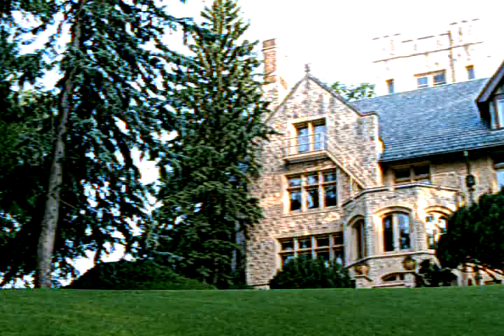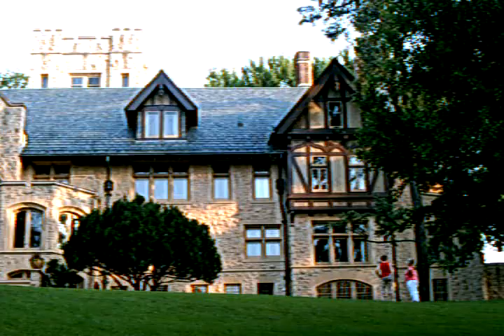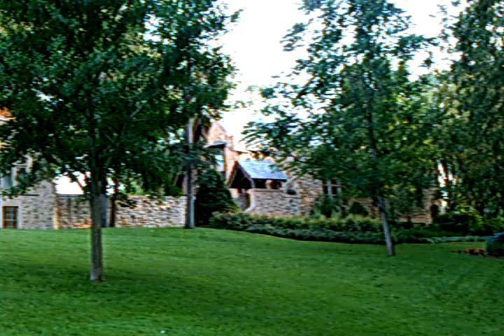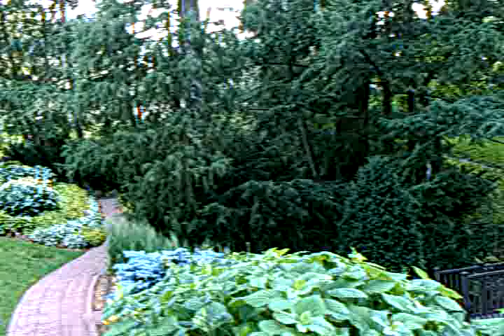Backyard of Mayo Foundation House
From tour of Old College Street (now 4th Street SW) in Rochester MN.